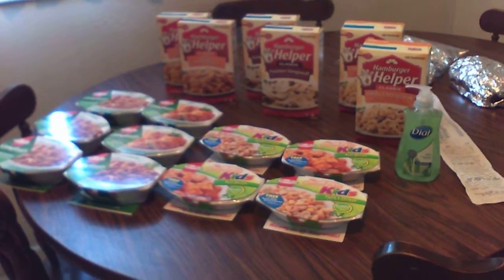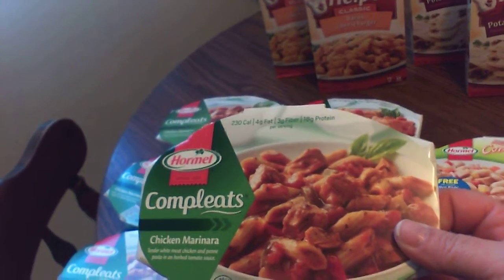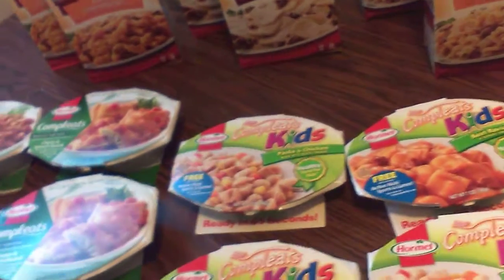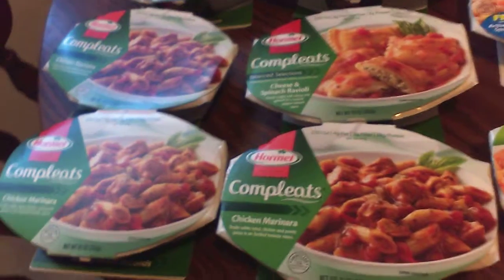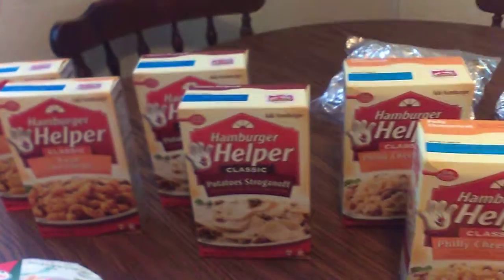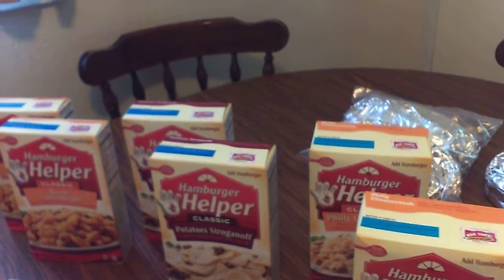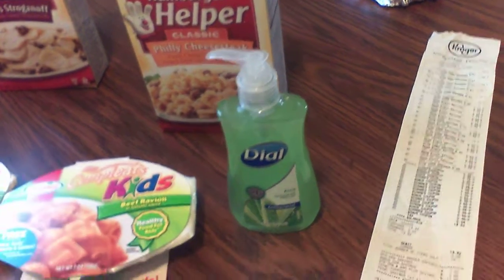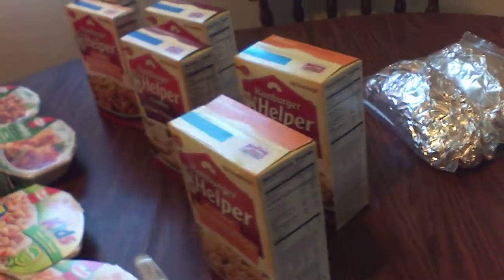KROGER'S MEGA SALE FINDS ADD TO THE PREPS!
I found some hormel completes meals on clearance as part of the mega sale at krogers, plus got some hamburger helper meals, I'm putting together a shopping trip hopefully worthy of TLC's extreme couponing show.  Happy Couponing!